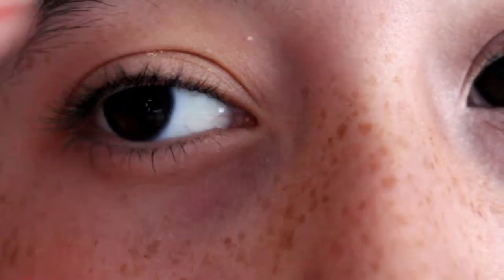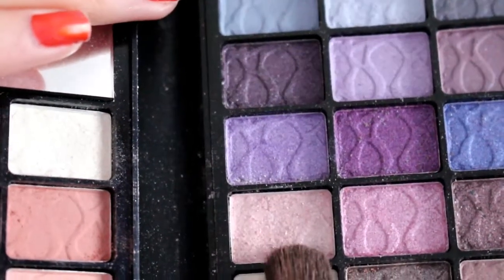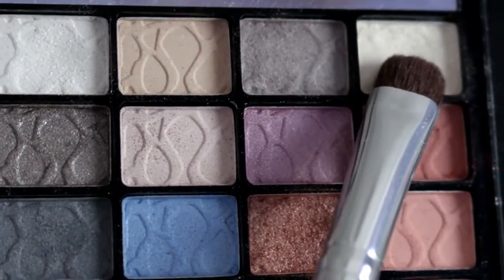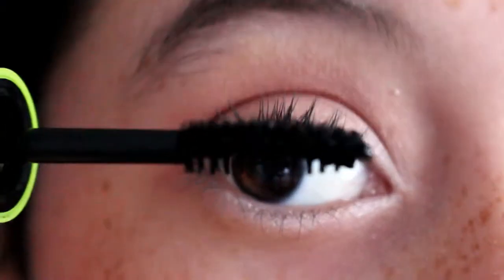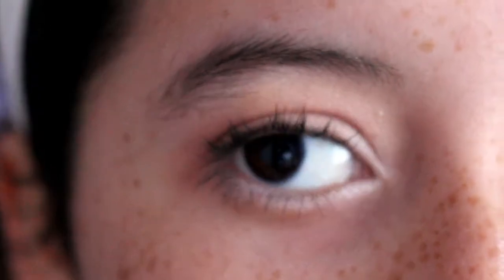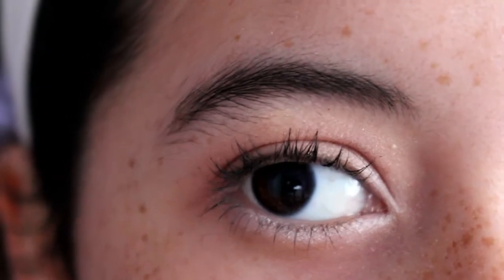Valentines Makeup Look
Nice & simple look to wear on Valentine's day or any day.

Used:
NYX Eye Shadow Base ESB03 Skin Tone
Little Black Beautybook Cool Python Edition
Wet n wild Megaprotein Mascara C137
E.L.F Professional Eyeshadow Brush
ecoTools finishing brush
Ulta Sunkissed Blush
Milani 12 Flamingo Pose Lipstick
Avon glazewear shine G011 darling pink lipgloss